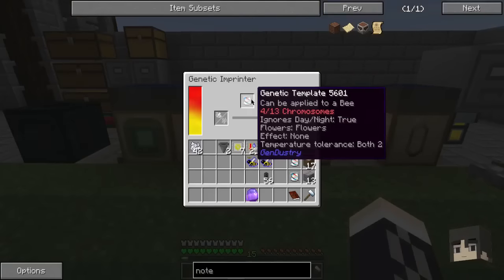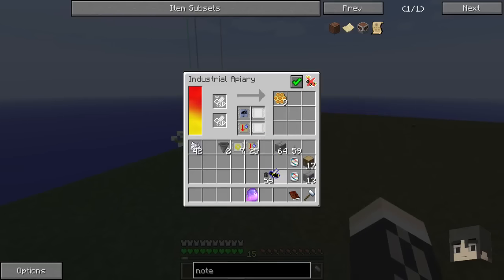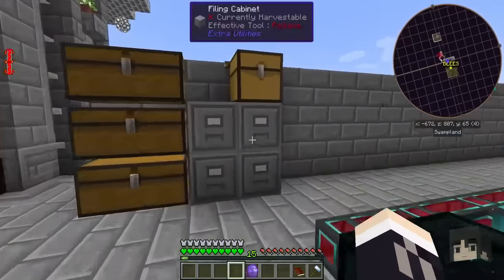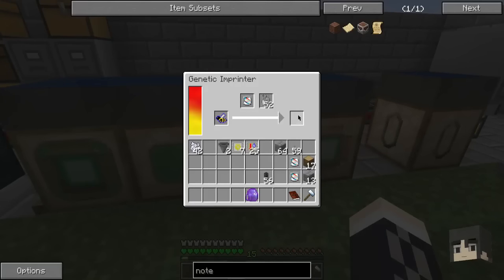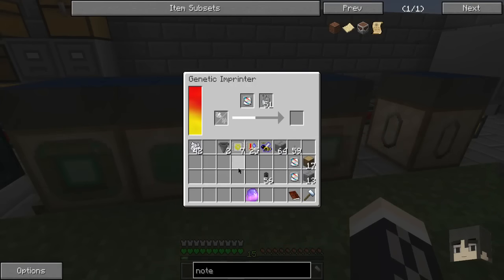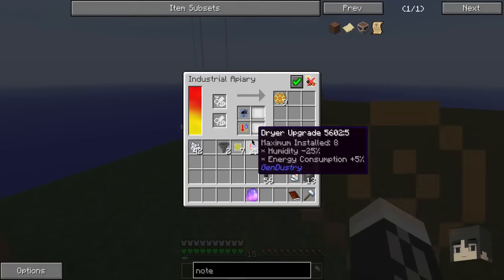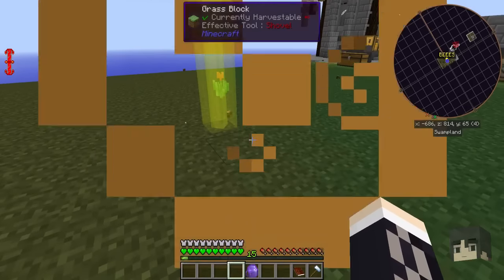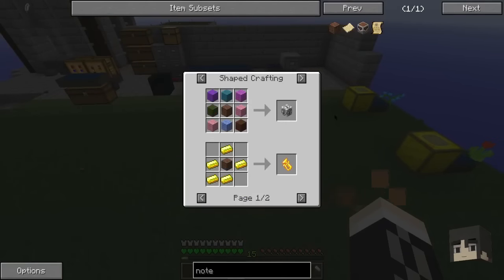Agrarian Skies Ii ep202 - The traveling minstrel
Agrarian Skies 2 is a skyblock style challenge map that uses quests to further you along the path to completion.  You can get it on the Curse Voice client